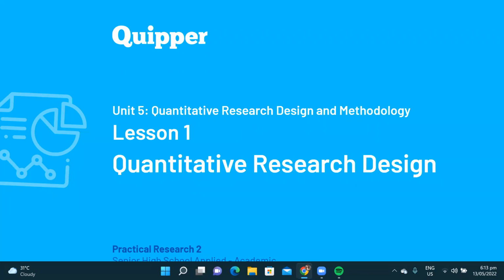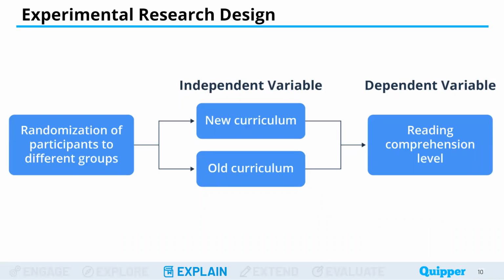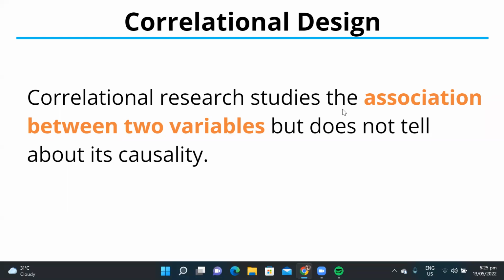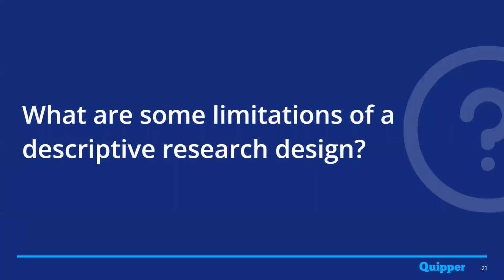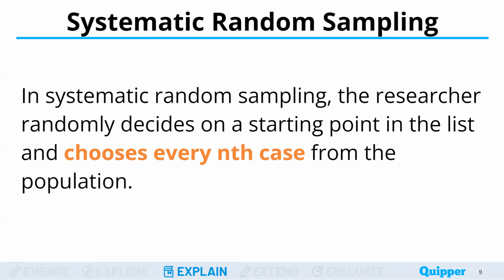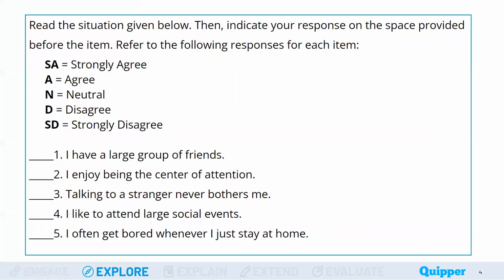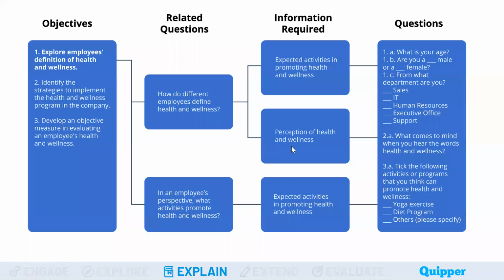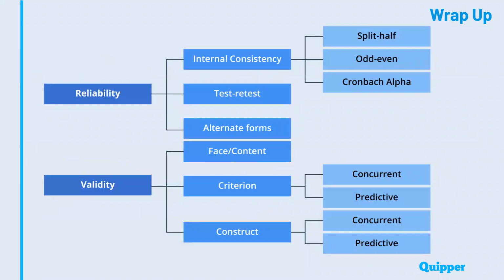FSSC Practical Research Chapter 5